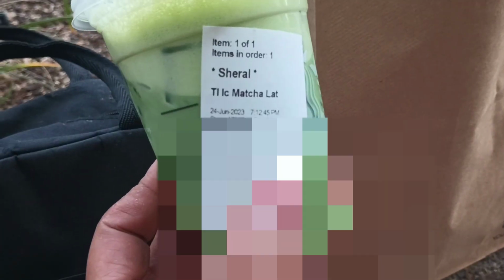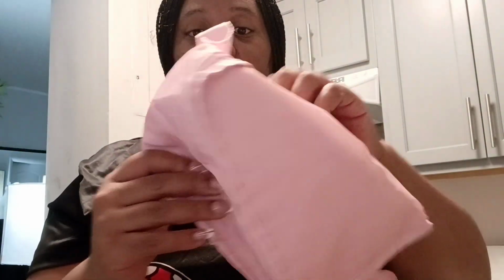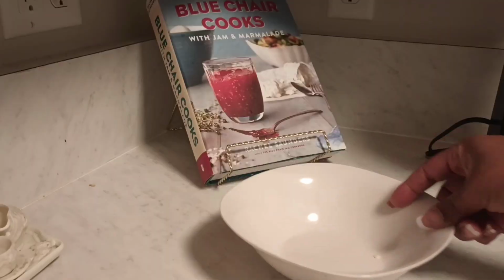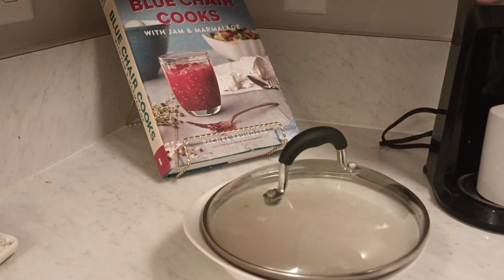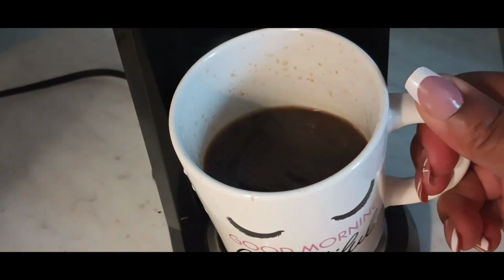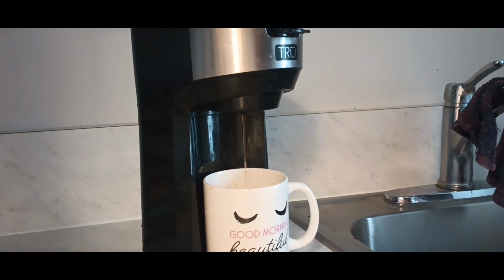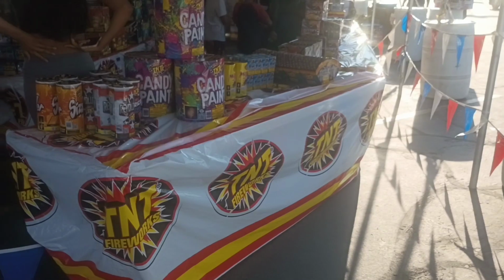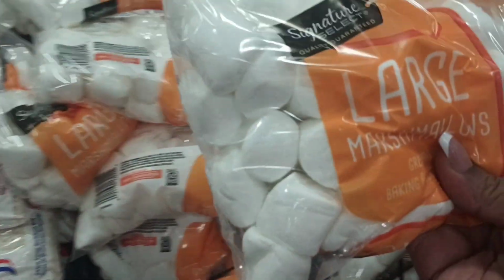Weekly Vlog~Spend a week w/Me | 4th of July + More